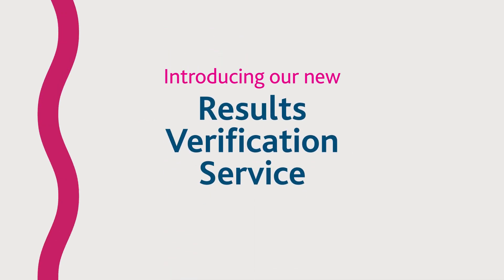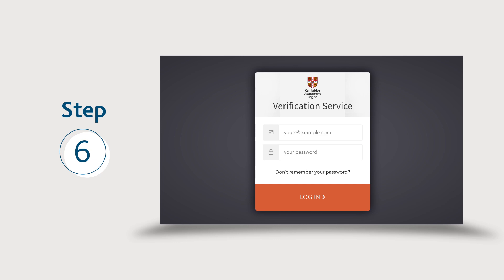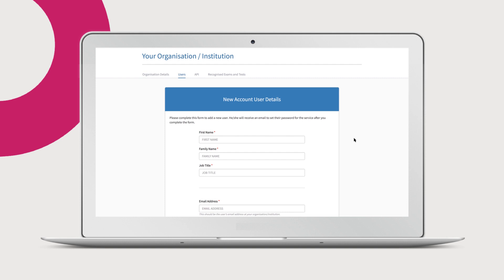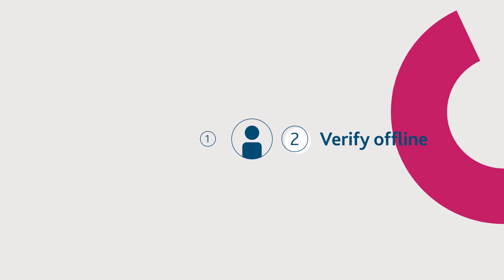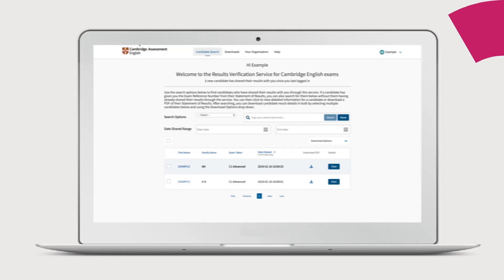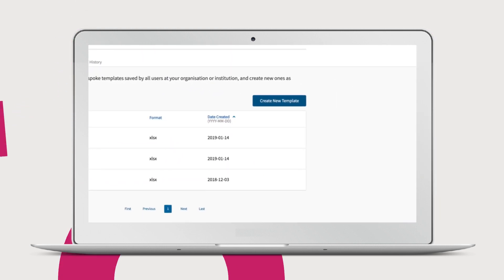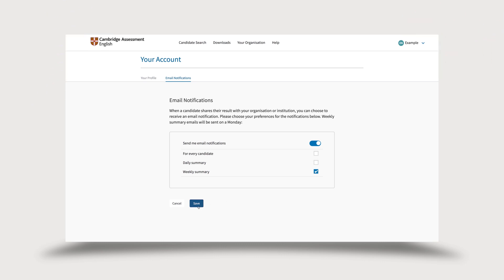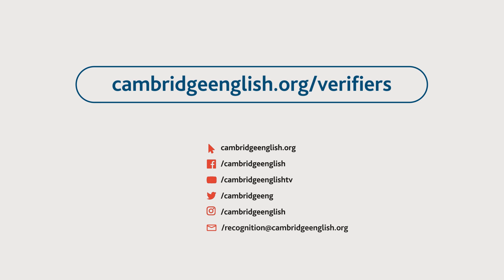How to use the new Results Verification Service